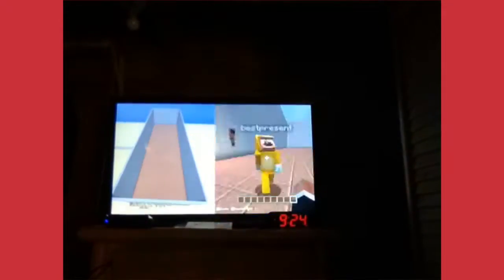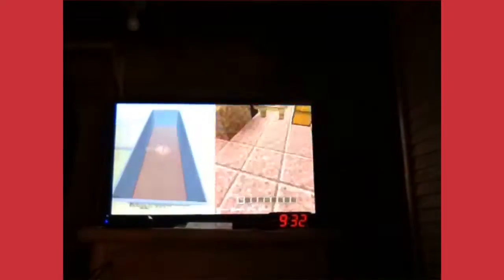Airport Timelaps 1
I hope you enjoy the vid!!!